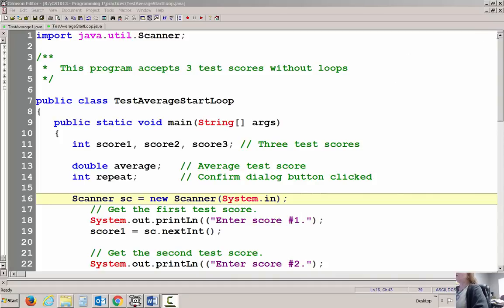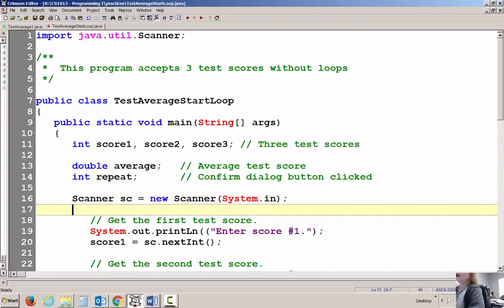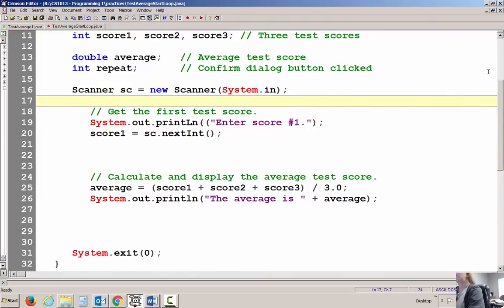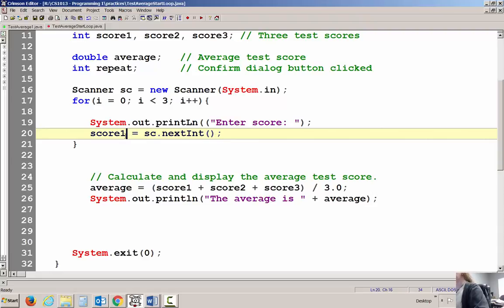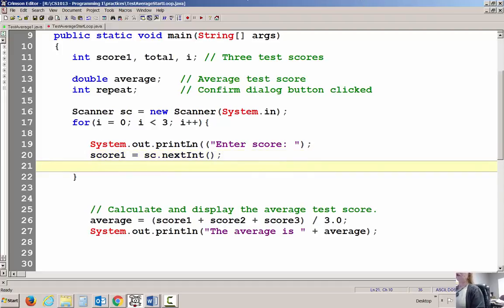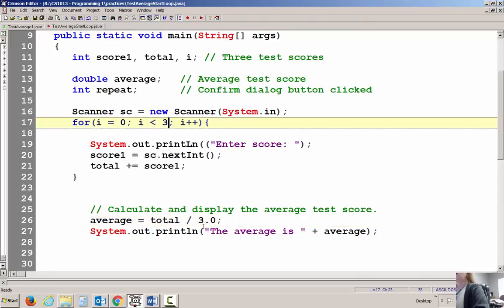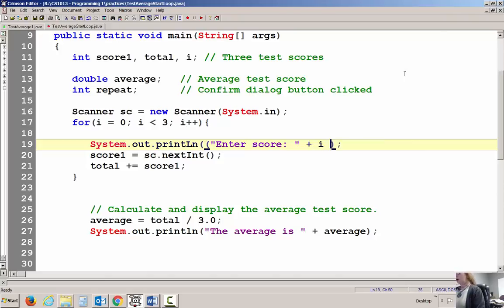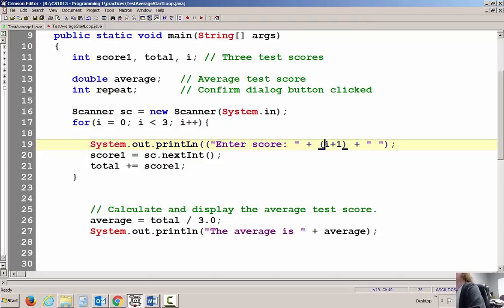Loop For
Review loop rules and For example